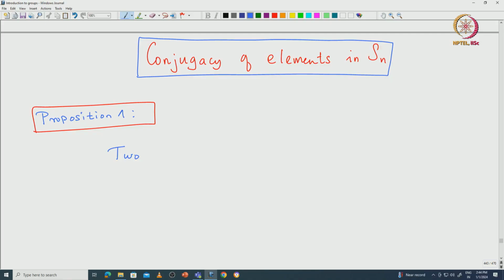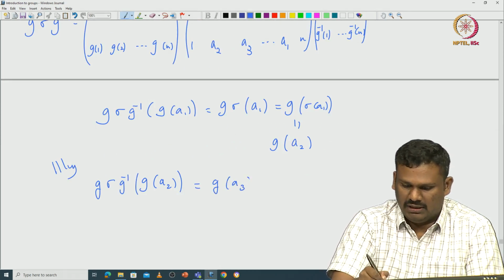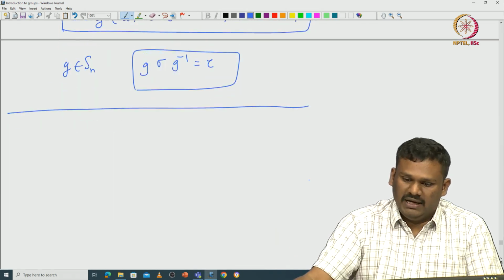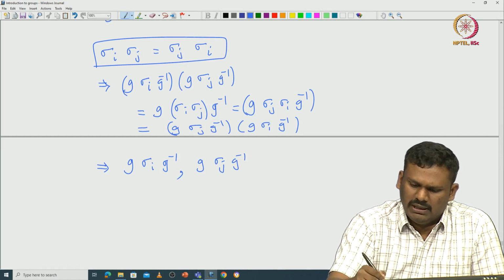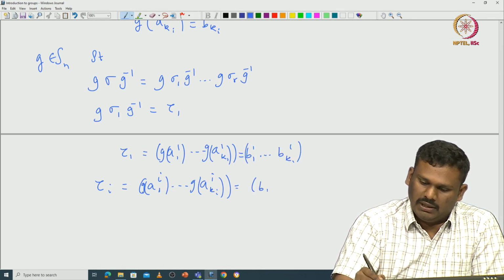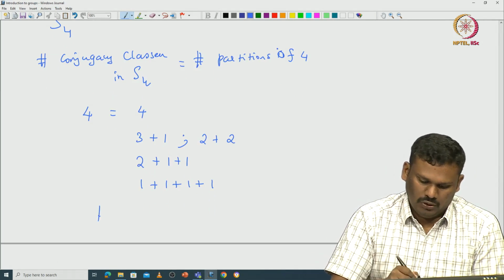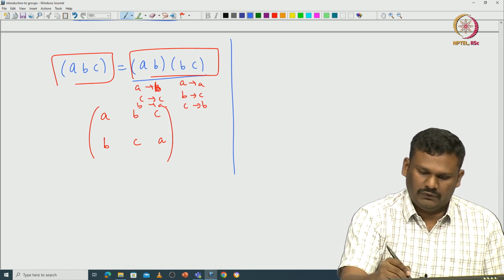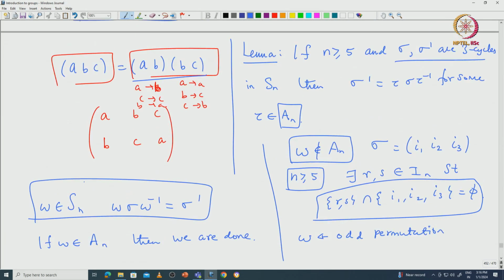Lec 50 Conjugacy in the symmetric group (Continued...)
Conjugacy class, cycles, cyclic decomposition, partitions